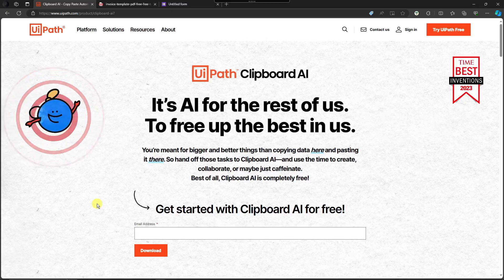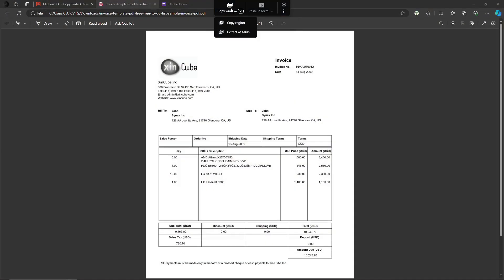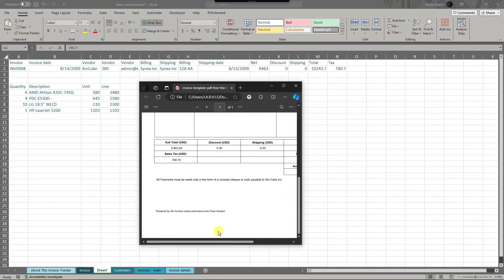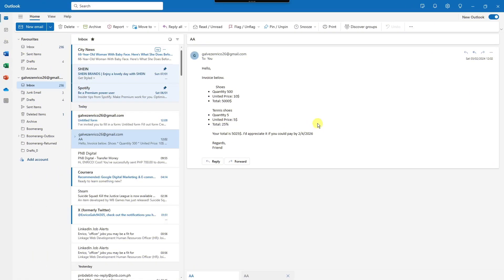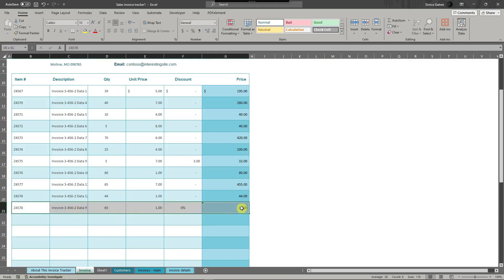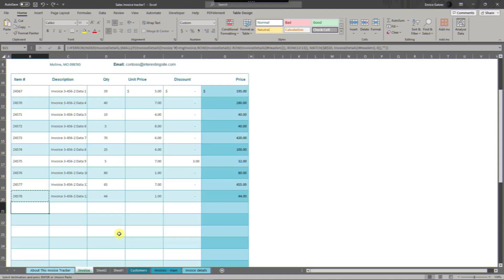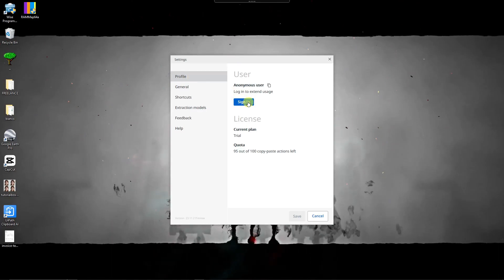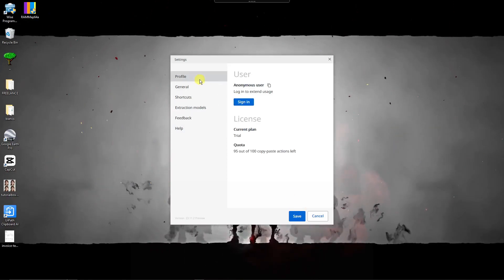How To Use UiPath Clipboard AI And Unlock The Productivity Of Copy/Paste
Uncover the transformative potential of UiPath Clipboard AI with our tutorial on "How To Use UiPath Clipboard AI And Unlocking The Power Of Copy/Paste." Dive into the world of AI-powered automation as we explore the capabilities of UiPath's Clipboard AI feature.

Clipboard AI uses artificial intelligence to automate the process of copying and pasting data between different applications and documents. It acts as an intelligent copy-paste assistant. Simply highlight the information you want to copy, just like you would normally in any application. Then tell Clipboard AI where to paste it. Clipboard AI analyzes the data and the target application/document, and automatically maps the copied data to the correct fields in the destination, saving you from the tedious task of manually entering it yourself.

Learn how to harness the power of Clipboard AI to automate repetitive copy/paste tasks, optimize document processing, and boost productivity. Elevate your automation skills with UiPath's advanced features and unlock new possibilities in your RPA projects.